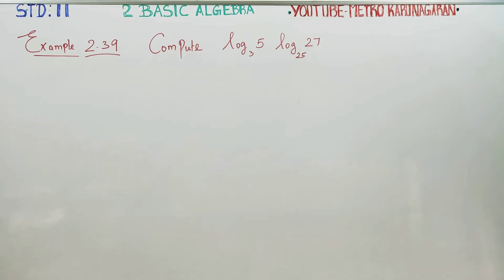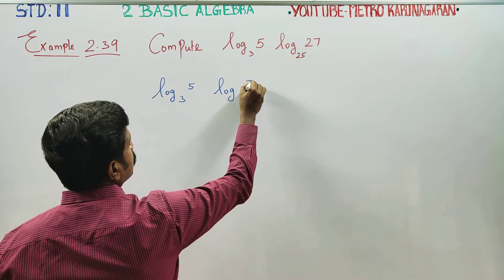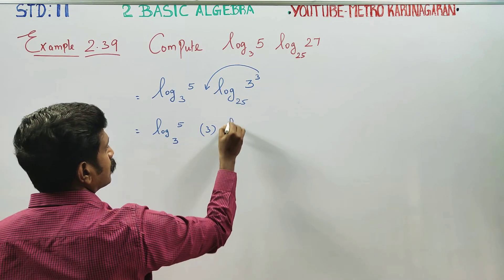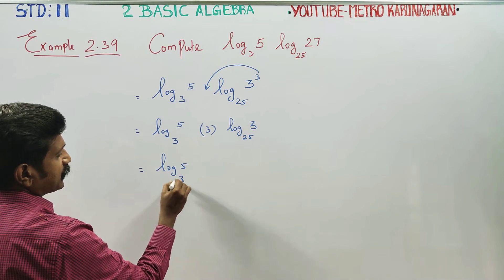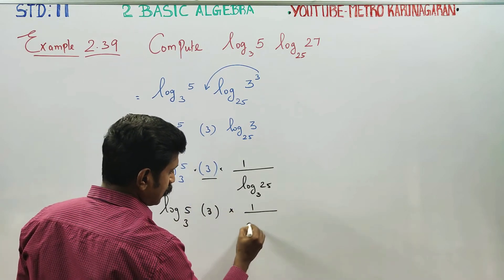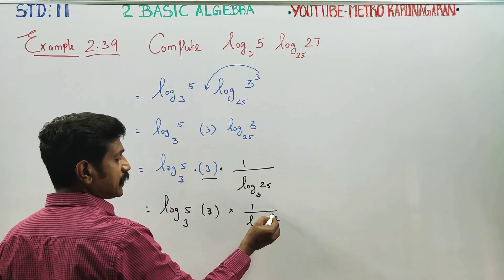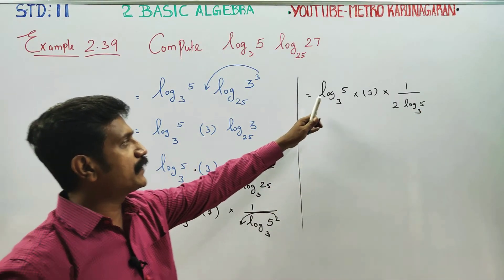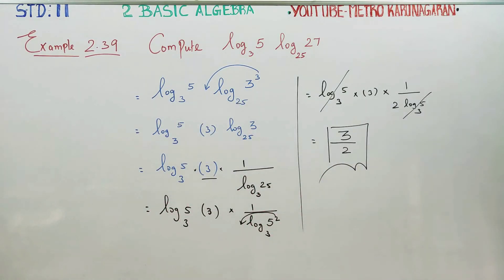11th Std Maths Example 2.39 Compute log3 5 log25 27